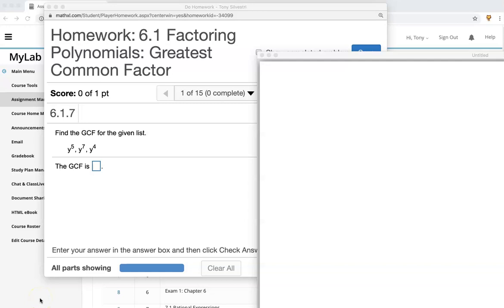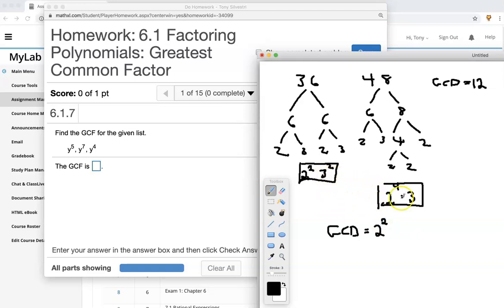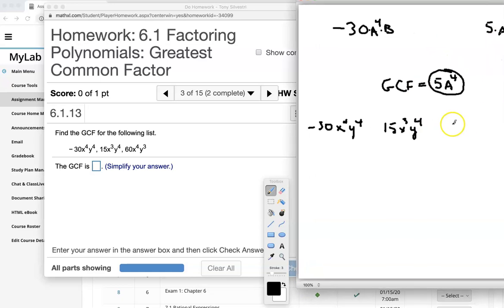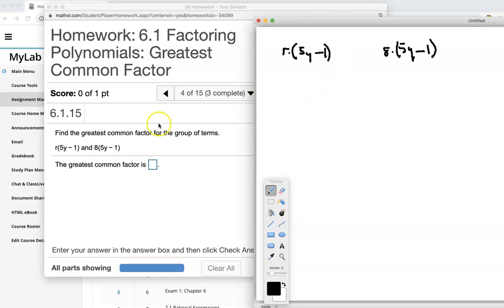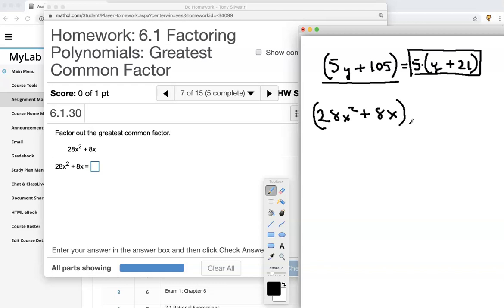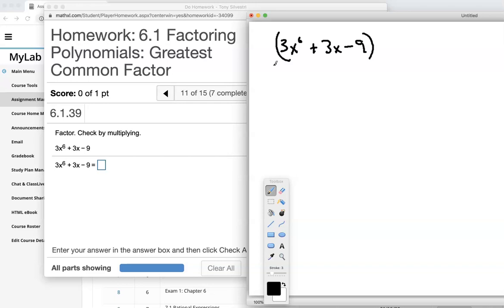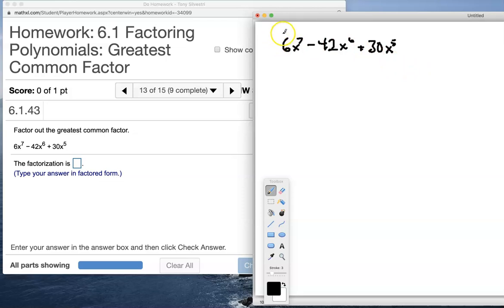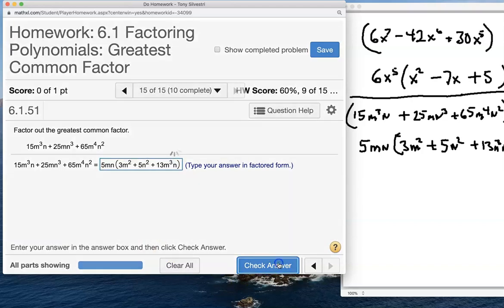Algebra 2 - Section 6.1 - Greatest Common Factoring